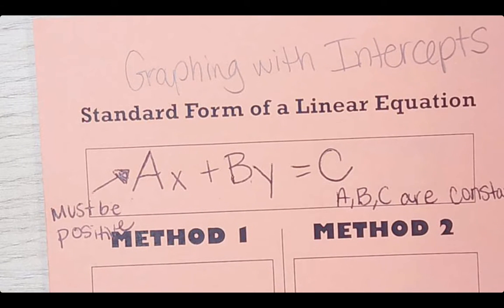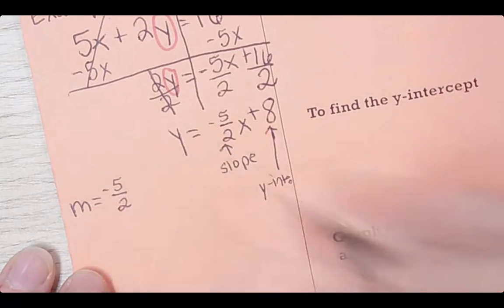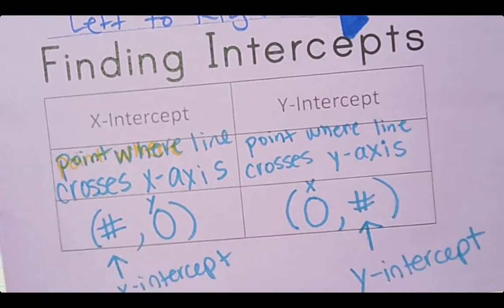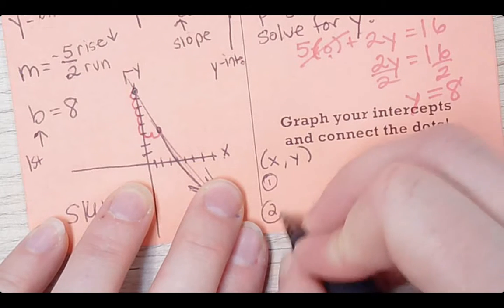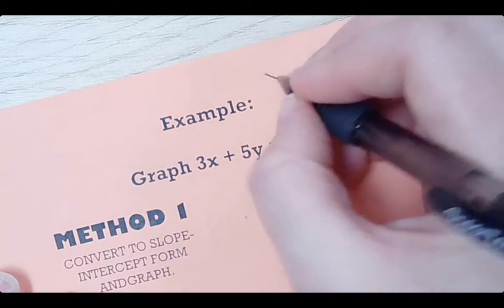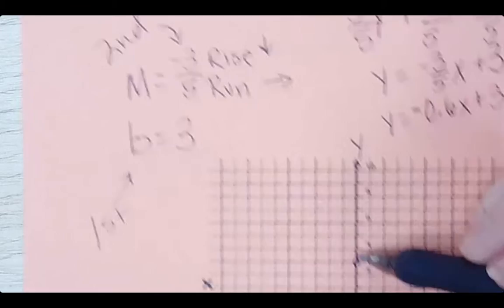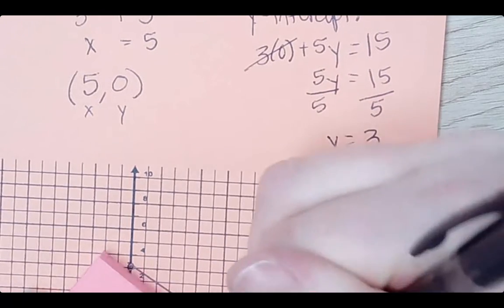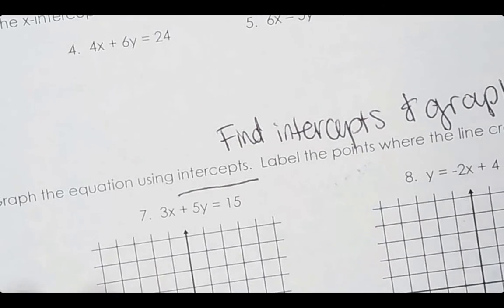Standard Form of Linear Equations 11/7